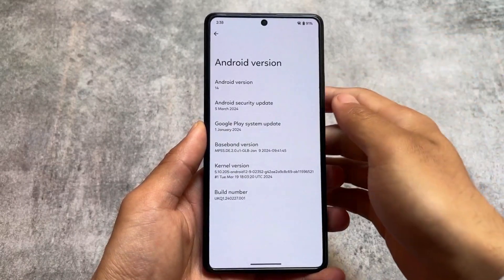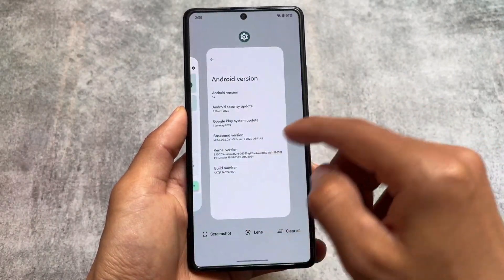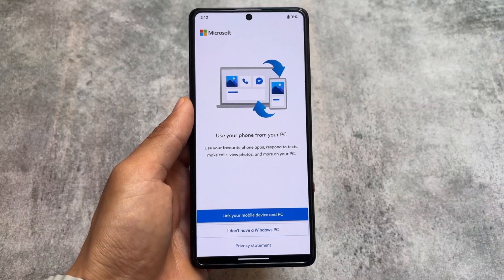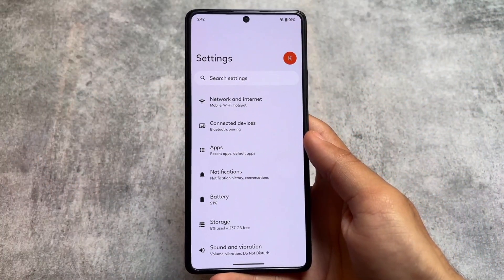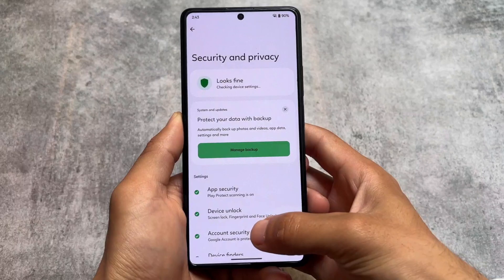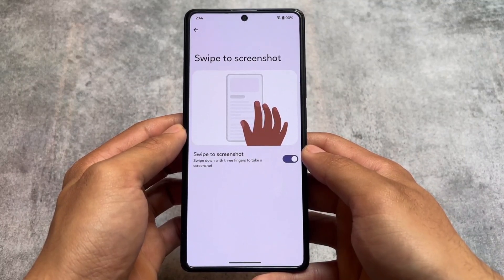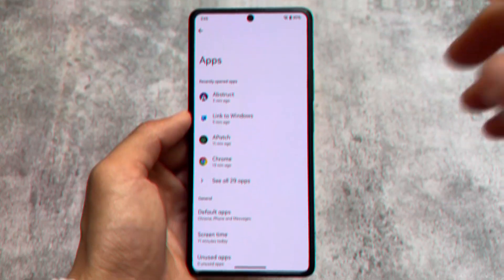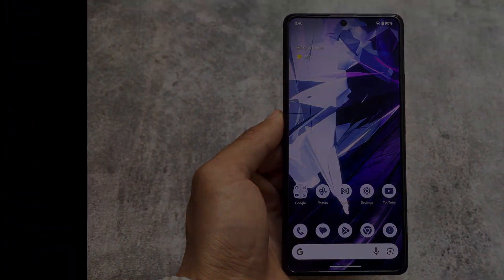1 of THE MOST STABLE Custom ROM is FINALLY Updated ft. AOSPA Android 14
1 of THE MOST STABLE Custom ROM is FINALLY Updated ft. AOSPA Android 14
Hey guys, What's Up? Everything is good I Hope. I will show you " 1 of THE MOST STABLE Custom ROM is FINALLY Updated ft. AOSPA Android 14 " in this video. Make Sure to watch this video till the end to understand everything.

Timeline:
00:00 Intro
00:36 Launcher
01:21 Link to Windows
01:42 Wallpapers
02:18 Settings Ui
02:43 Security & Privacy
03:18 Gestures
04:19 Else